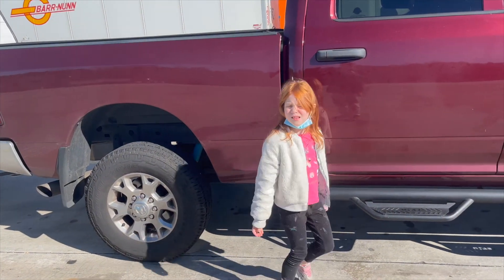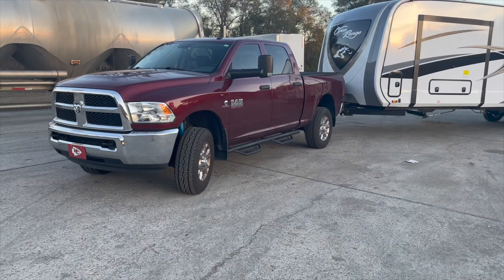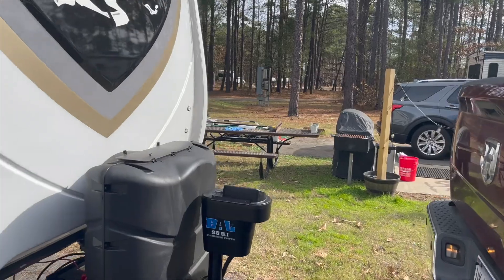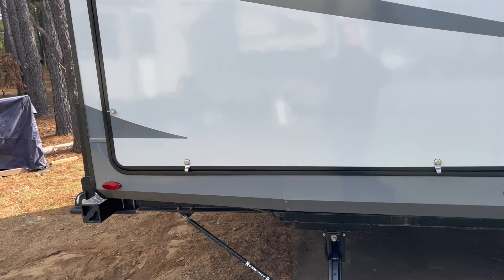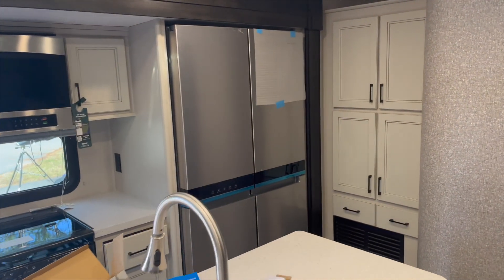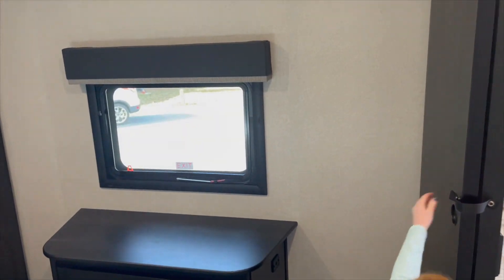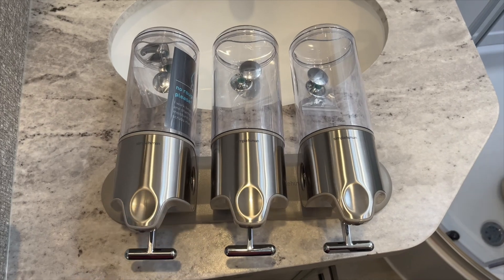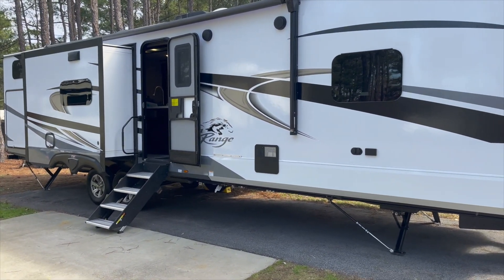Out with the old, in with the new! 2022 Open Range 330BHS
We decided to trade in the old camper for a HUGE upgrade! We are moving back to Texas and the housing market sucks, so camper life round 2 for us. This time, however, we went luxury! 2022 Open Range 330BHS